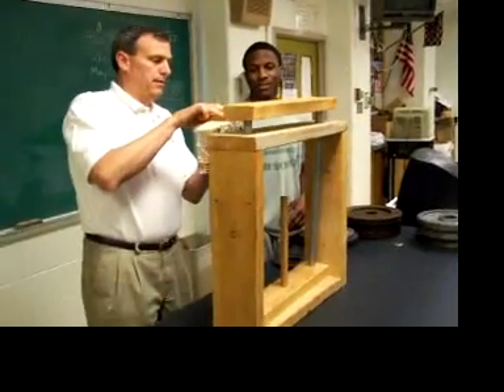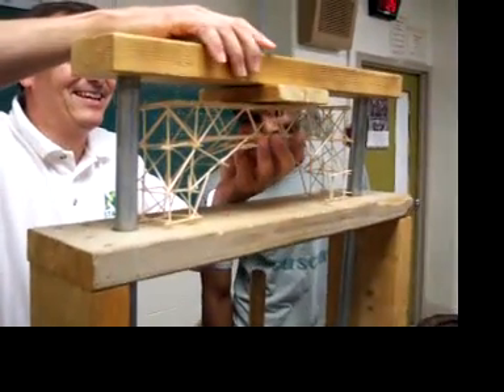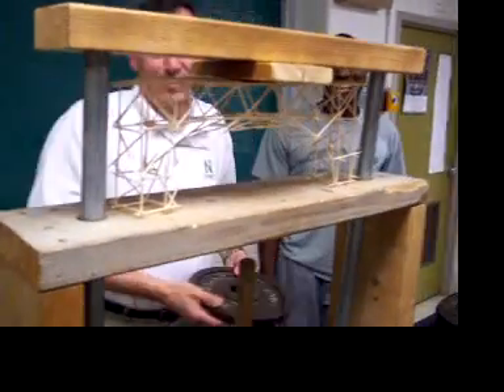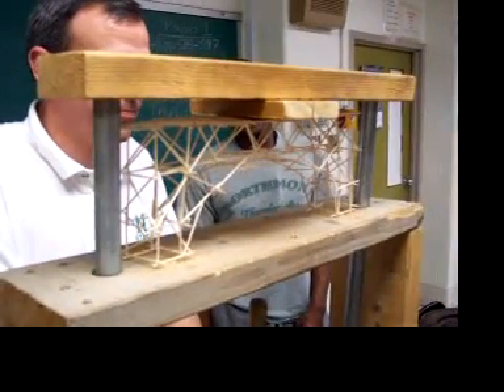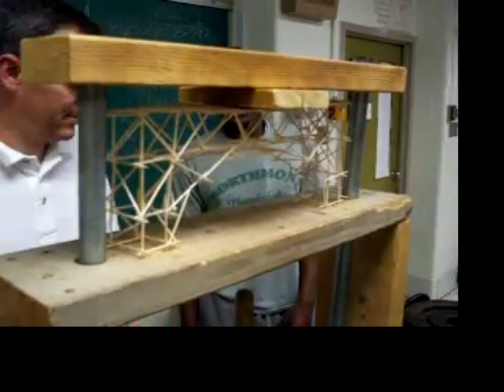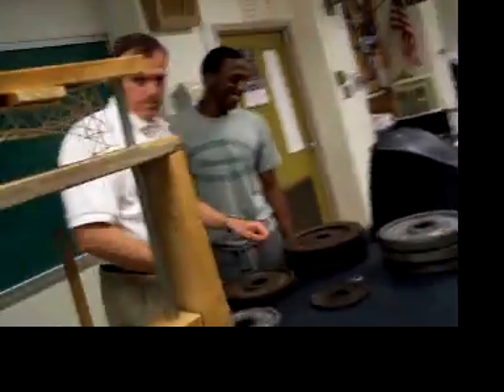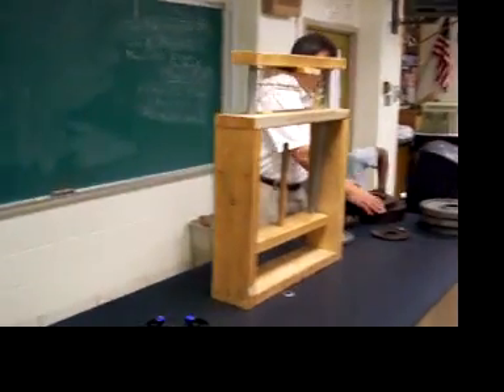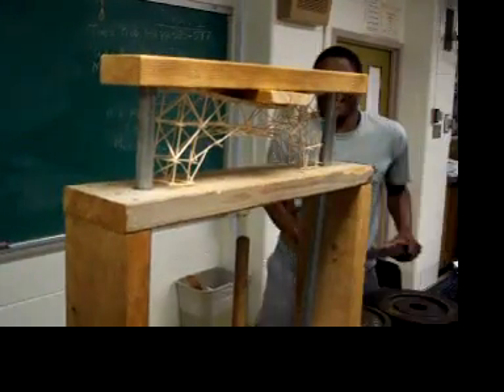Toothpick Bridge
My toothpick bridge for physics, it only held 10 pounds lol